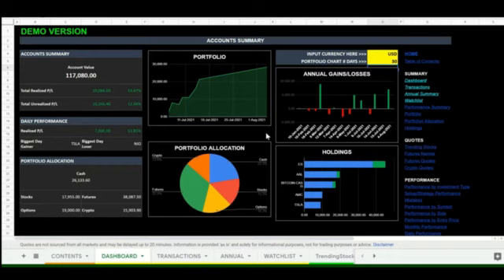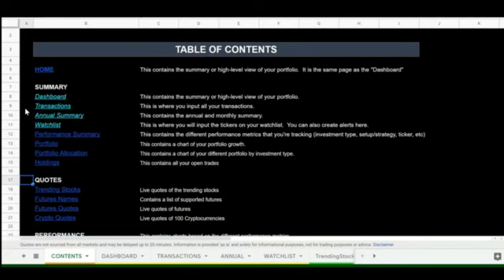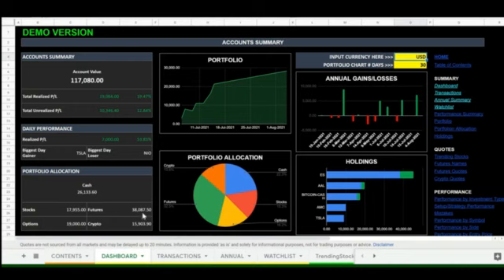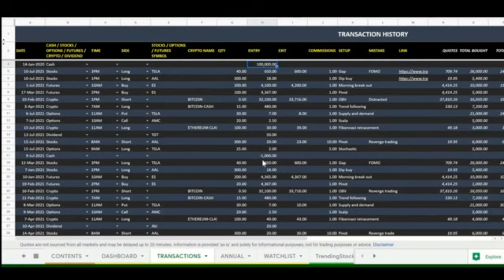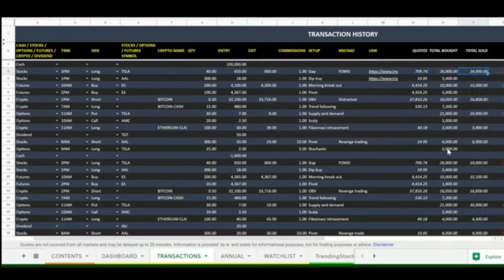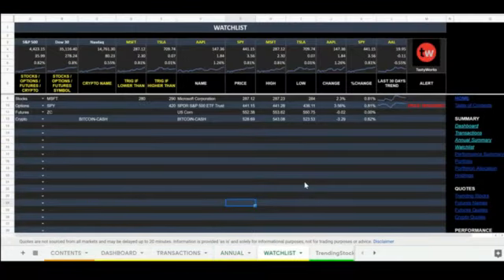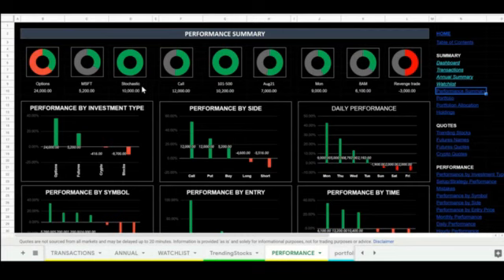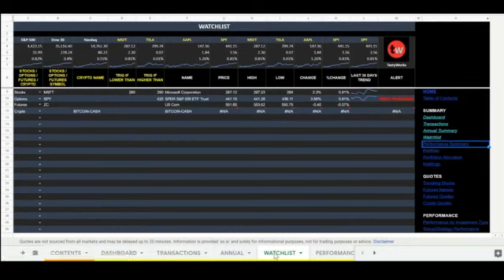how to find the best portfolio tracker journal,day or swing trading Stocks,Options,Futures,CRYPTO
Hi friends this video about ULTIMATE Portfolio, Trade, Tracker Journal, Day Trading or Swing Trading Works on Stocks, Options, Futures, and CRYPTO

12. - how to punch hard
13. - How to Fix Shoulder Pain
14. - HOW TO? MAKE THE BEST ICED COFFEE EVER! QUICK, EASY & VEGAN RECIPE?
15. - HOW TO?PROPERLY Overhead Dumbbell Tricep Extension | 3 Muscle Gain Variations
16. - How To Jump Rope - 6 Basic Steps
17. - HOW TO GET FREE 100K PACKS ON FIFA 21
18. - HOW TO? Delete Instagram Account 2021
19. - HOW TO submit a website to Google & bing Search consol
20. - HOW TO create latium freelancer account
21. - HOW TO create design crowd account
22. - How To work with Google Drive
23. - HOW TO draw a gamepad SNES Nintendo
24. - HOW TO? develop a good research topic
25. - How to draw a Crazy T turtle Folding Surprise
26. - how to find The Best eBay Dropshipping Software
27. - how to DRIFT bike step by step